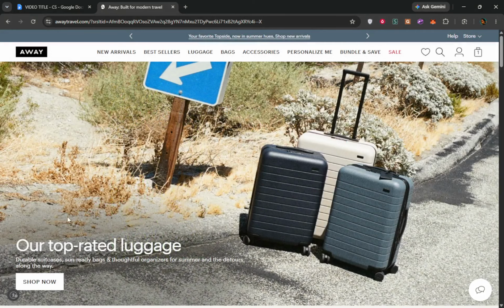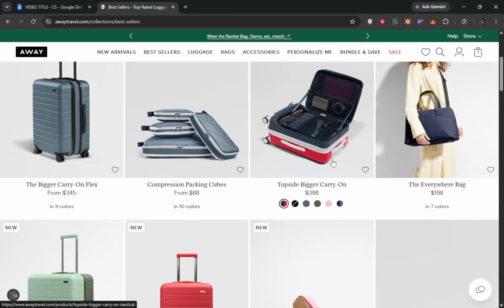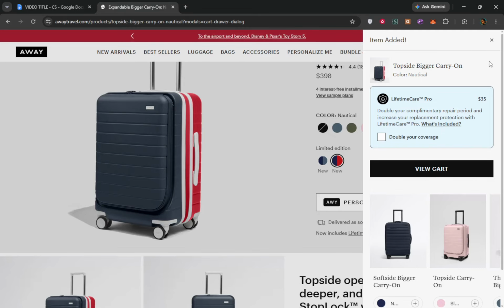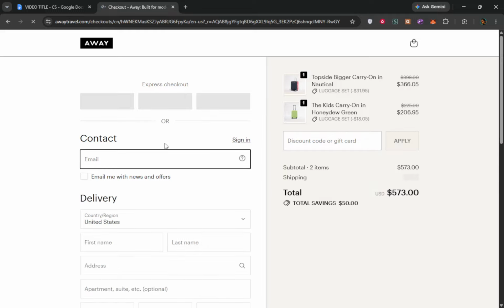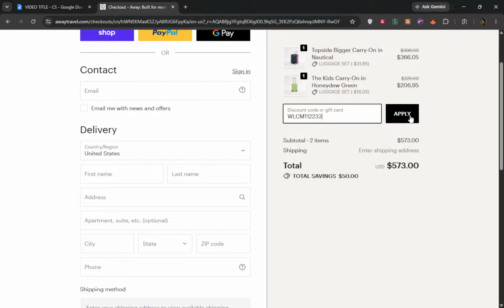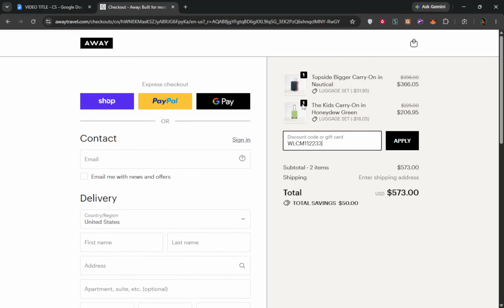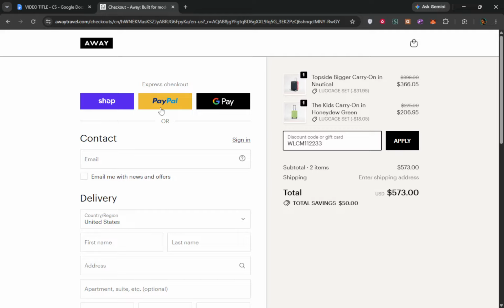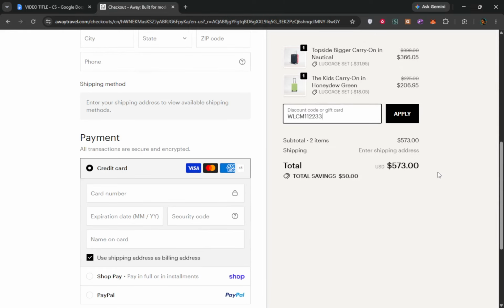How to Redeem Gift Card in Away Travel luggage [2026 Full Guide]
How to Redeem Gift Card in Away Travel luggage

Unlock the joy of shopping with your Away Travel gift card! In this informative tutorial, we guide you through the straightforward process of redeeming your gift card while purchasing stylish luggage and travel accessories on the Away Travel website. From navigating the sleek online storefront to applying your gift card at checkout, we've got you covered. We'll show you step-by-step how to add items to your cart, locate gift card fields, and ensure your payments go smoothly. Plus, discover how to manage any remaining balances. Say goodbye to confusion and hello to hassle-free purchasing! Gift cards can be used both online and in-store, making your shopping experience more convenient than ever. Whether you're gearing up for your next adventure or buying a gift for a friend, this video is your essential guide for making the most out of your Away gift card.

Away Travel, gift card, redeem gift card, luggage shopping, travel accessories, online shopping, checkout process, travel tips, gift card tutorial, shopping guide, Away luggage, apply gift card, travel essentials, user guide, shopping experience